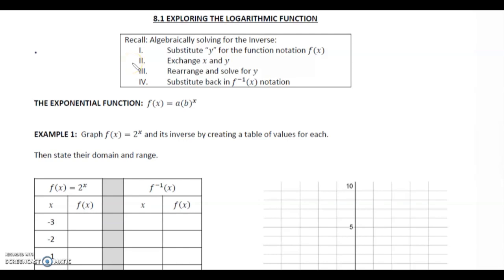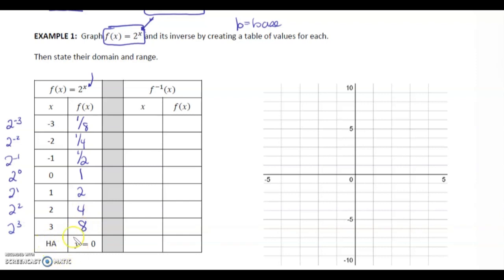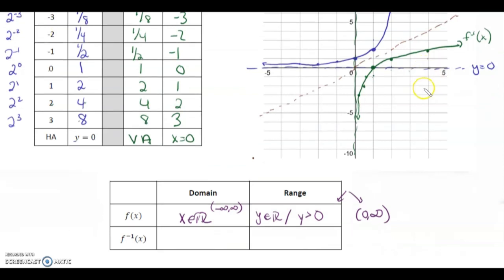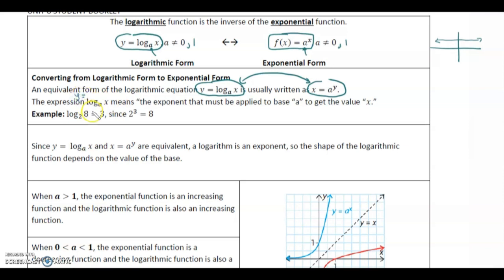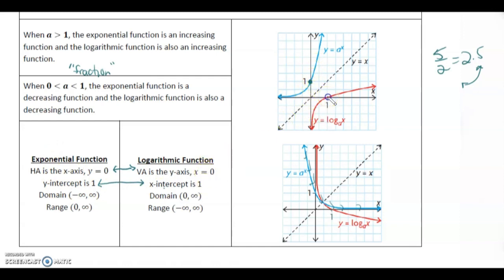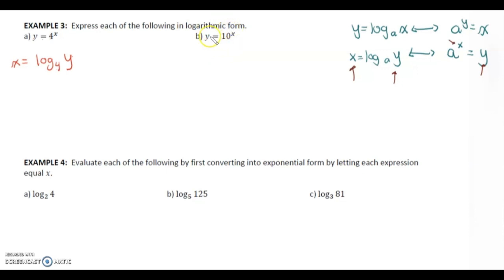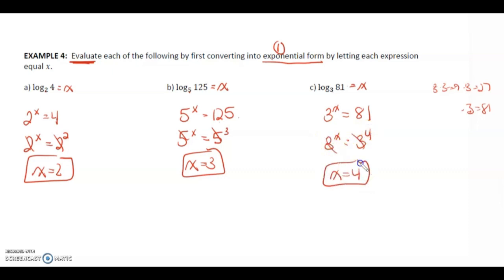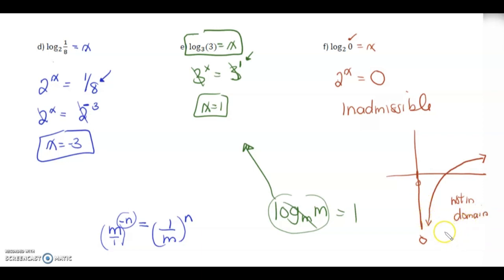MHF4U 8.1 Exploring the Logarithmic Function